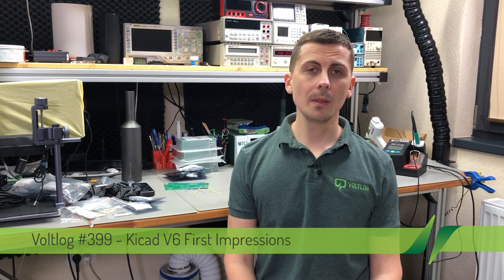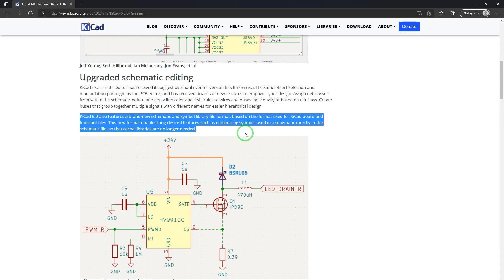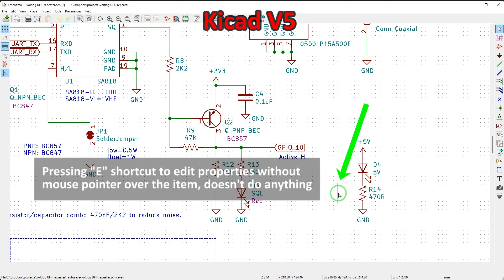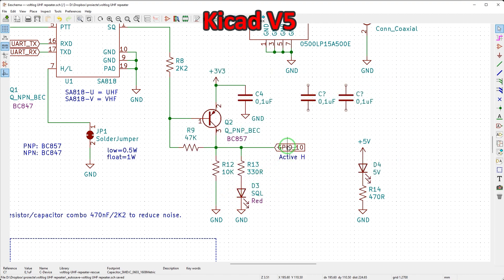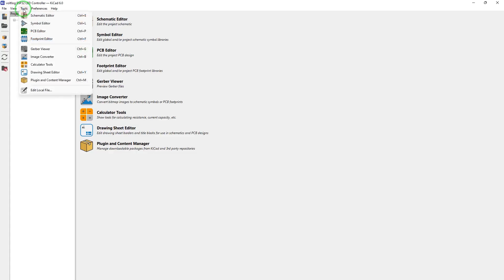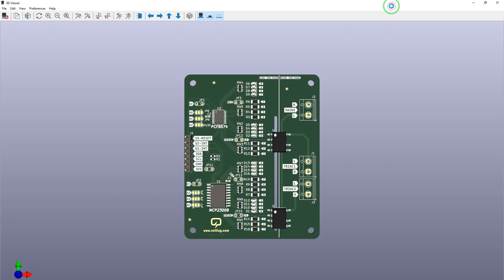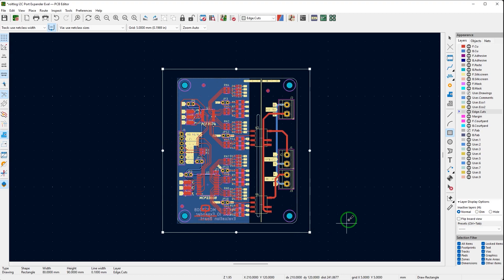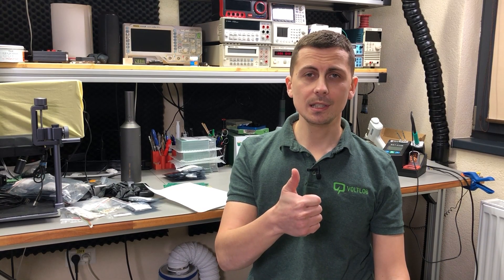Kicad V6 First Impressions | Voltlog 399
High quality PCB Services Welcome to a new Voltlog, I’ve been using Kicad version 5 in it’s different releases for a while and I’ve gotten used to how things are done in Kicad but just before Christmas they released version 6 which brings a bunch of improvements. Depending on your workflow you might experience these improvements directly or not, hence why I’m not covering the whole list of upgrades and improvements in this video, just stuff that I have noticed while using the new Kicad V6.

→Timestamps
1:16 File format changes
2:14 UI selection behavior
3:28 Copy & Paste
4:43 General UI refresh
5:06 Plugin and content manager
6:15 3D viewer
6:32 PCB editor layer visibility
7:02 Drawing rectangles
7:50 Rounded corner tracks